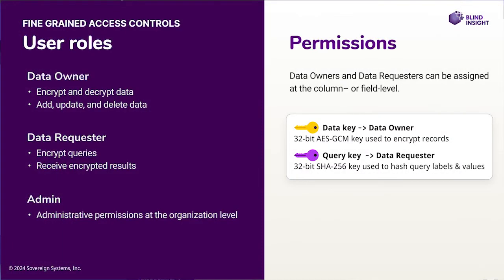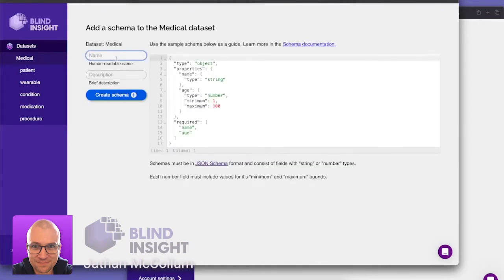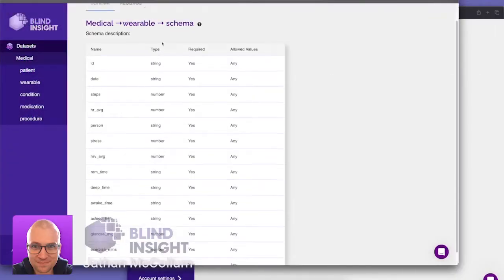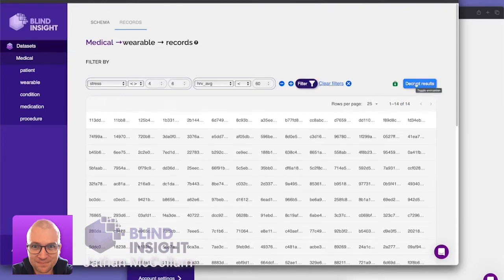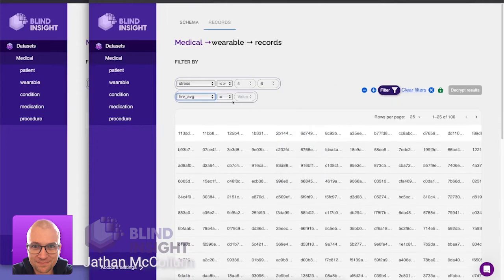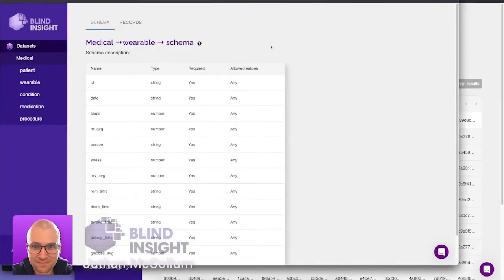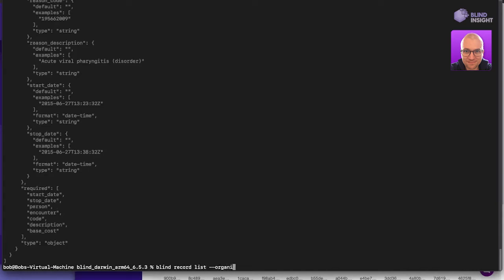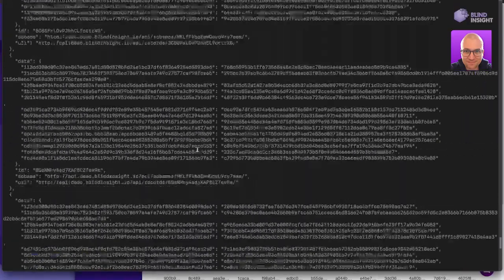Introducing Blind Insight - How It Works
Blind Insight co-founder Jathan McCollum walks through key concepts and technical information for getting started on the Blind Insight platform.